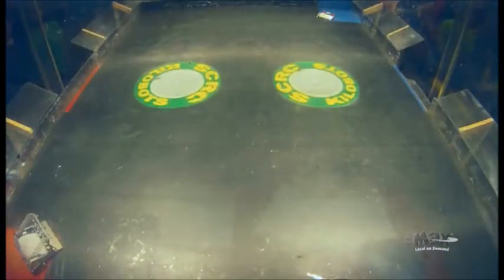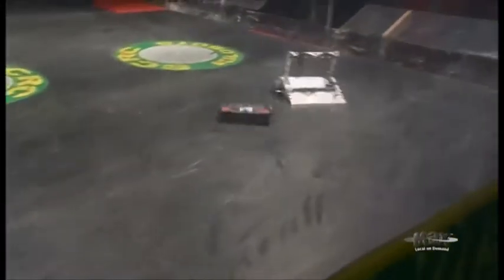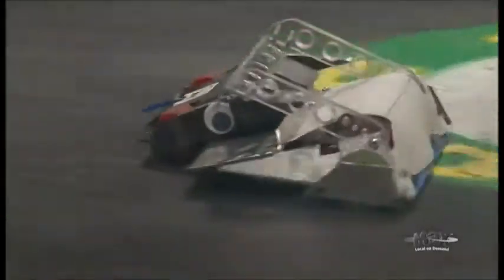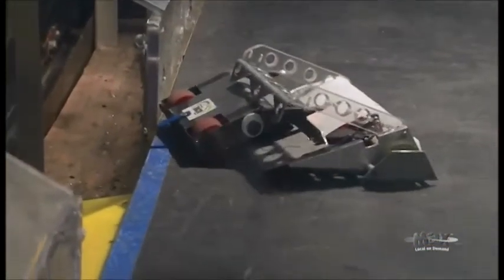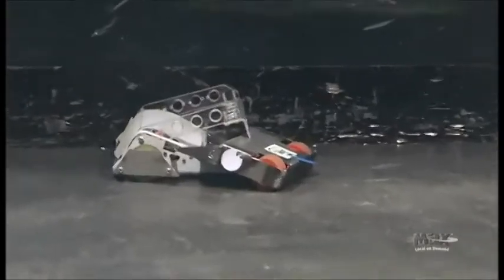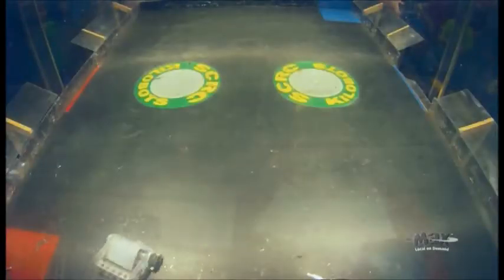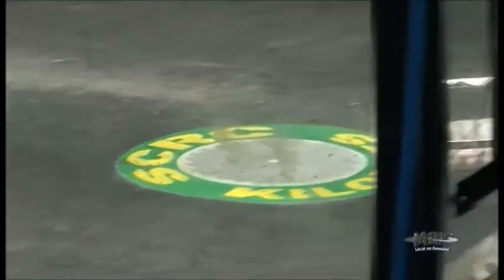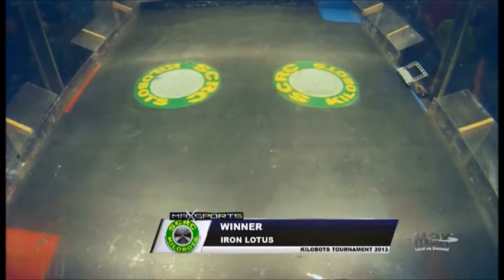Iron Lotus vs RoadRunner - Kilobots 24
Antweight Battle - Jan 2013